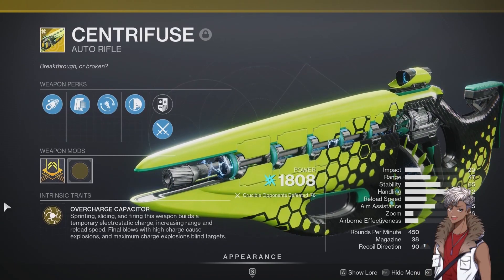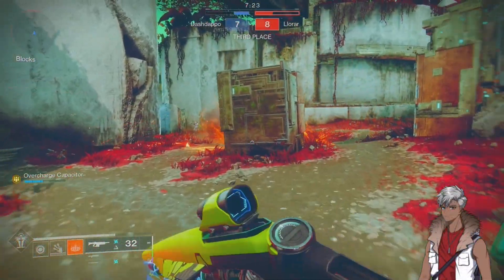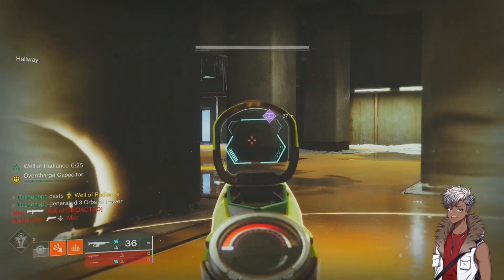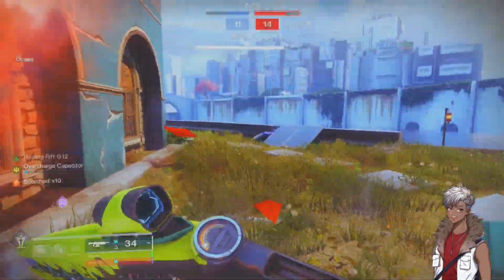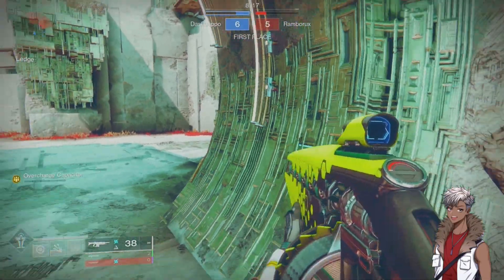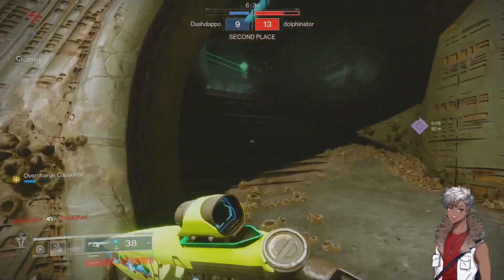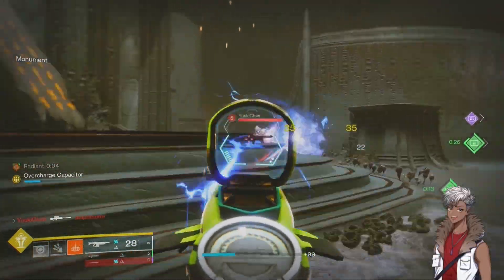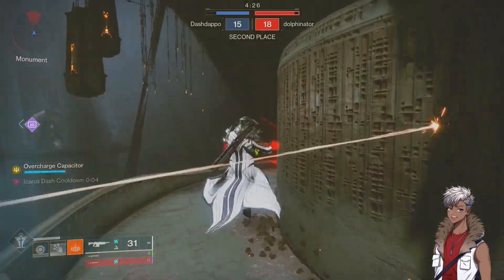Destiny 2 Centrifuse review (Crucible, multiplayer, pvp and Gameplay)